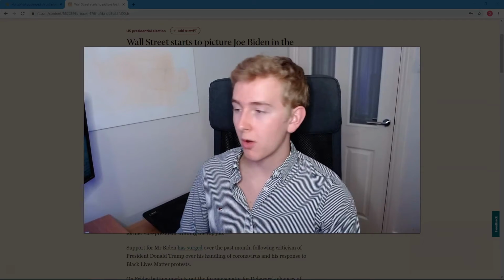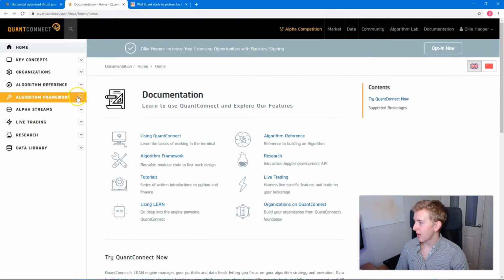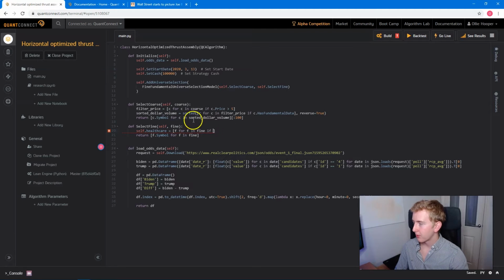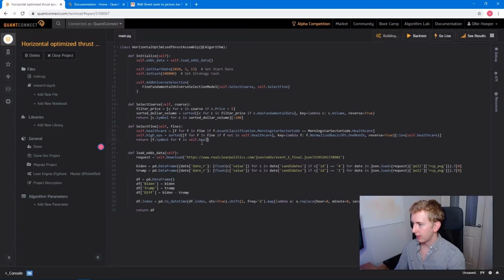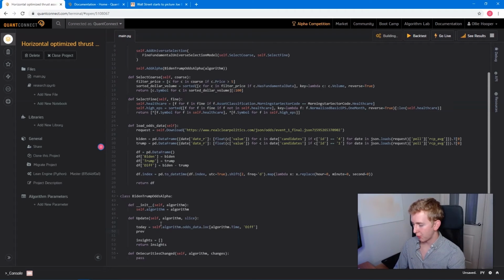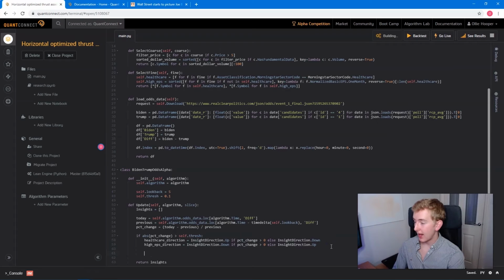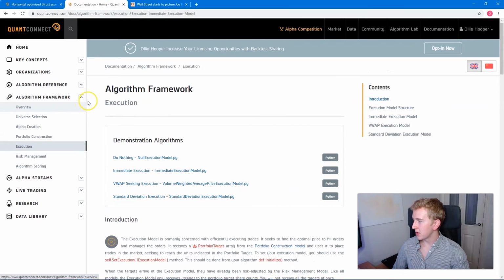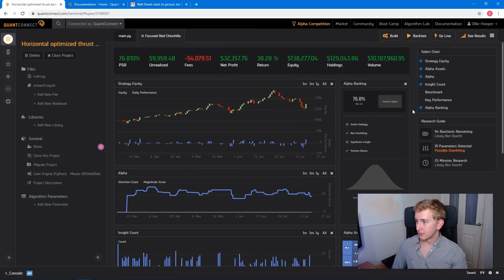Idea Streams #6 - Biden-Trump Impact on Healthcare Stocks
In this episode we look at the potential effects of an increase in the likelihood of a Biden presidency on the stock market in the run up to the 2020 US presidential election.